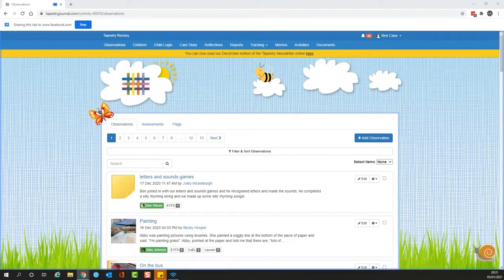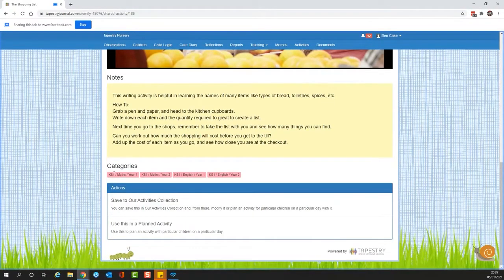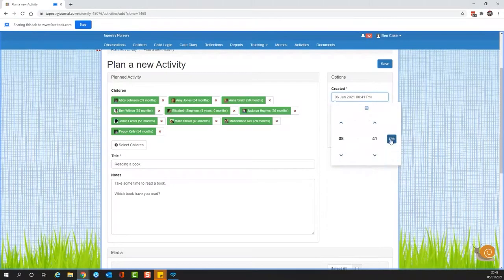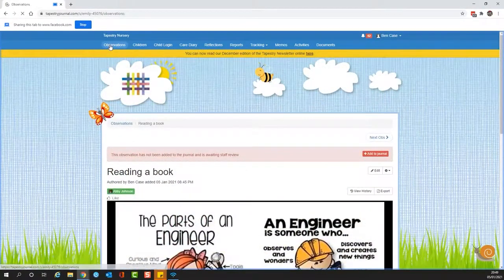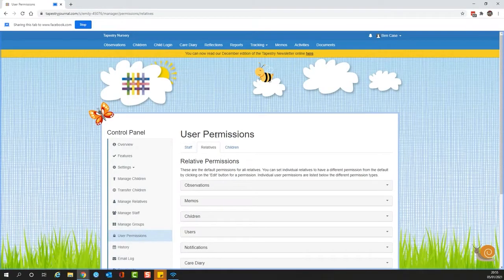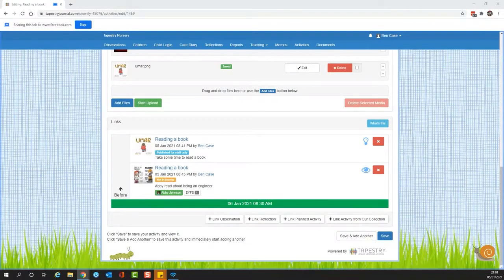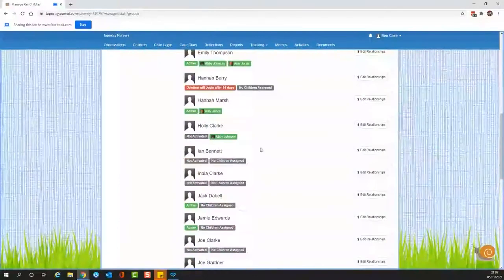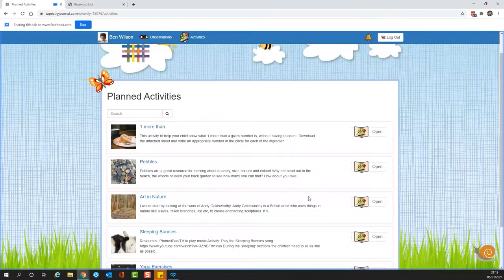Tapestry home learning training session recorded live 05/01/21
This training session was recorded by Ben Case live on the Tapestry Support Group Facebook page on 05/01/21.